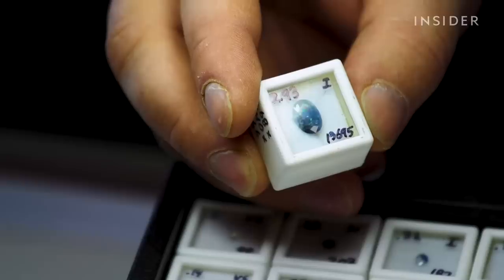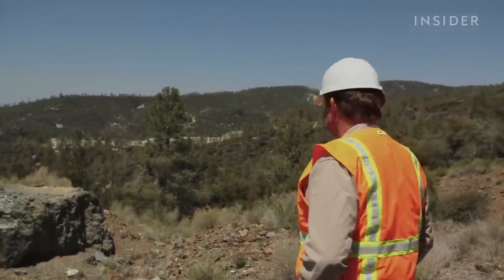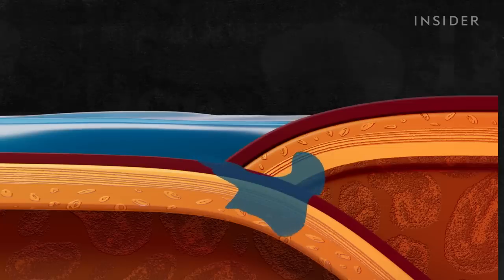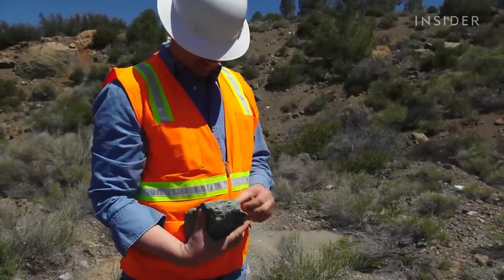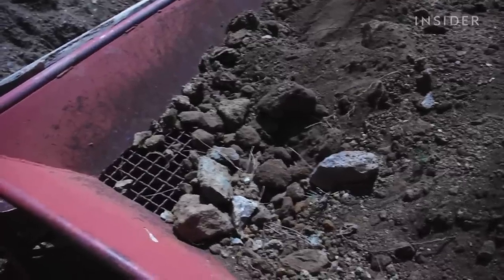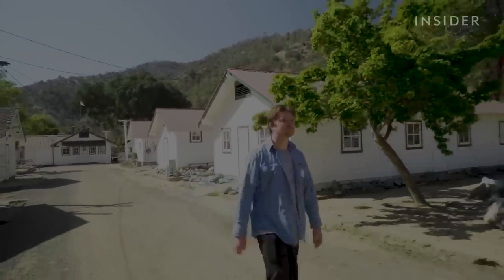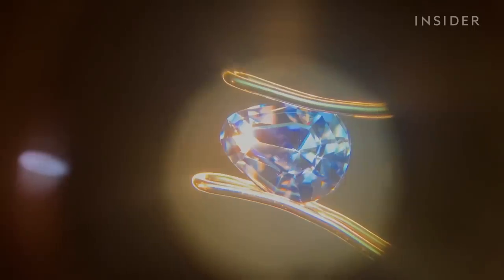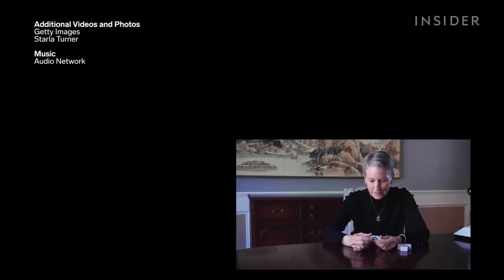Why Benitoite Gemstones Are So Expensive | Business Insider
Benitoite is a small blue gemstone with unique properties, like sparkling brighter than diamonds. Those properties make it expensive: a single carat can cost over $12,000. But you can only really find this gem in one place. It's California’s state gem because facet-grade benitoite can be found in only one location: San Benito County. But a benitoite vein hasn’t been found there since the late 1990s. So why is benitoite so hard to find? And what makes it so expensive?